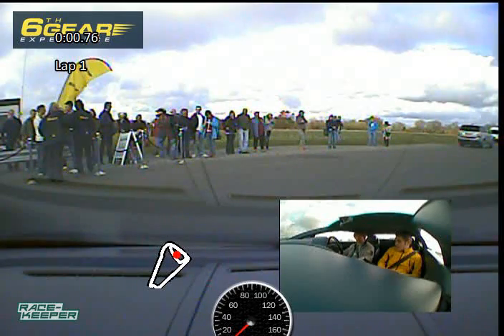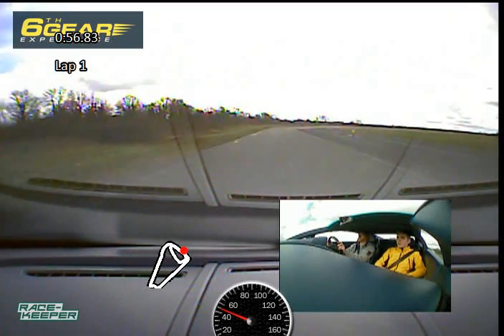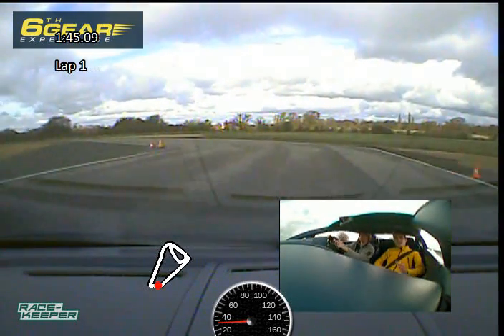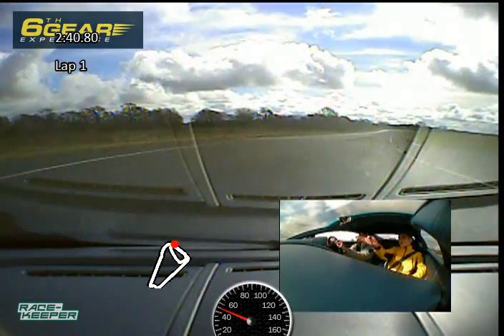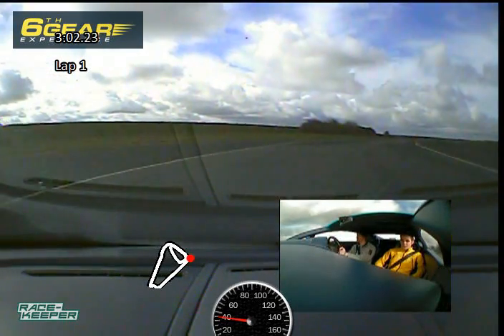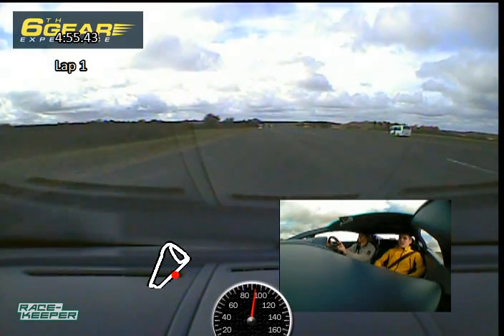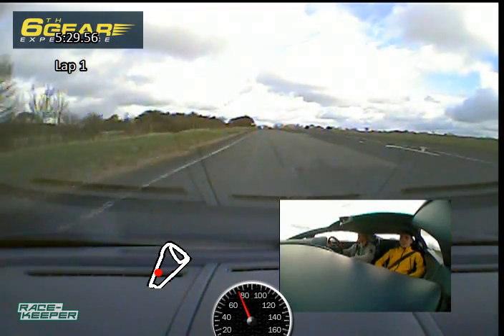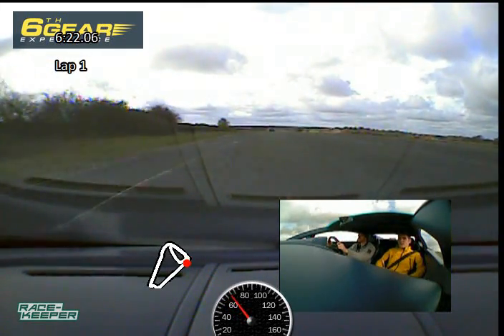Prodrive Kenilworth track day in a Lamborghini Gallardo.mpg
6th Gear Experience Track day at Prodrive in Kenilworth in a Lamborghini Gallardo